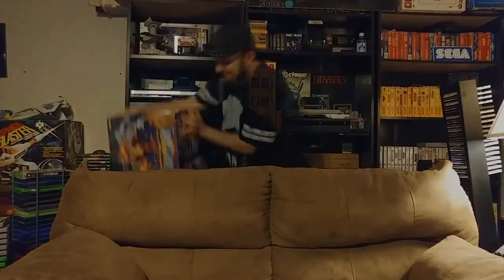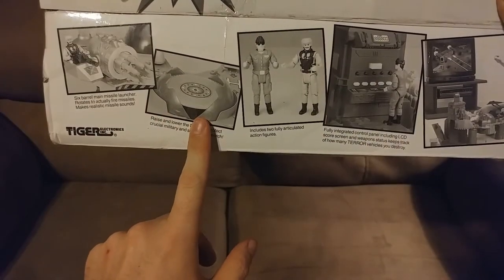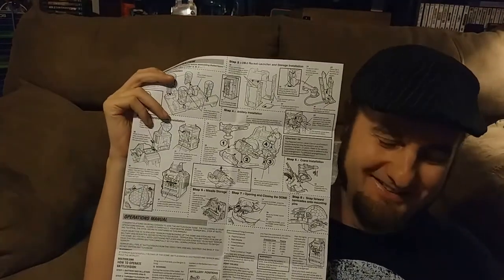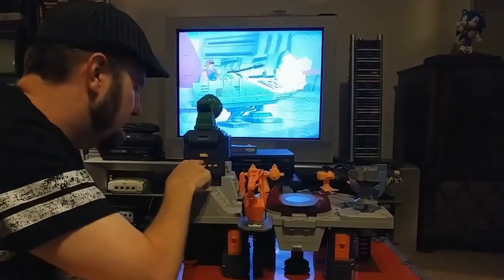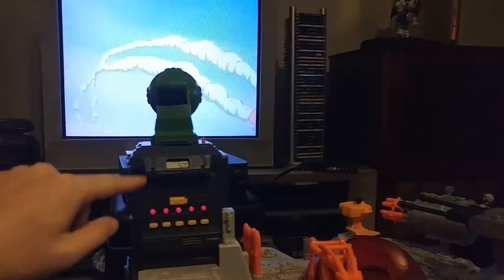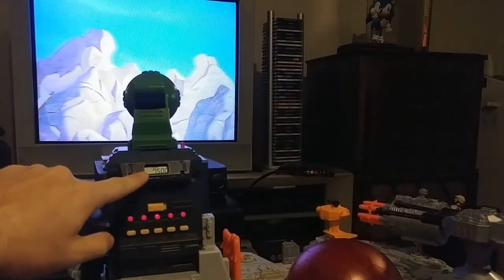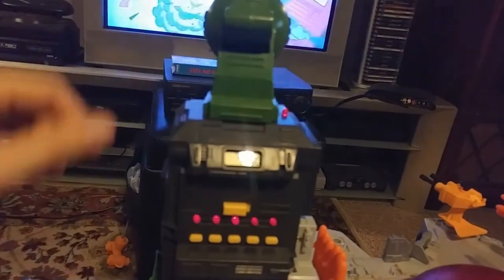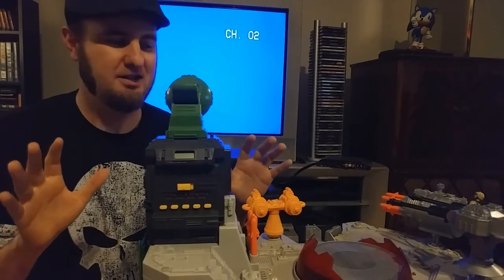Tiger Electronics' BattleVision - The most obscure 90s game system | Retro Game Living Room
This video is a part of my "A close look" series as well as my new series on VHS based game consoles.

This is the story of Tiger Electronics' BattleVision, an obscure VHS based video game console designed by what is now called VEIL Interactive Technologies and produced by Tiger in 1994.

In this video, I unbox a new and unused unit, then assemble the BattleVision base. You get to see the game in action, and get a history of VEIL (Video Encoded Invisible Light) technology in consumer products. Finally, I give my review and final thoughts on this game system.

The track is "Heroes of the Teslapunk," the album is The Tesla Machine EP, and the band is Tri-Tachyon. Check them out by following this link: